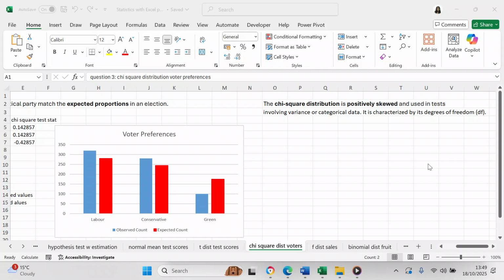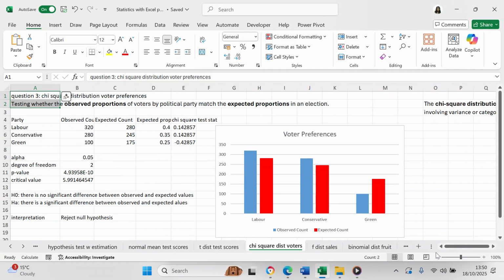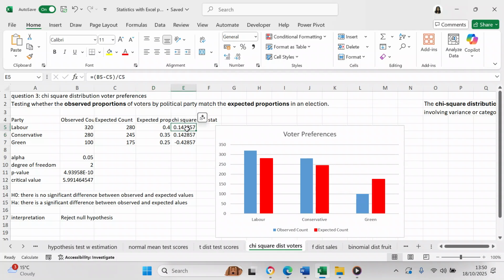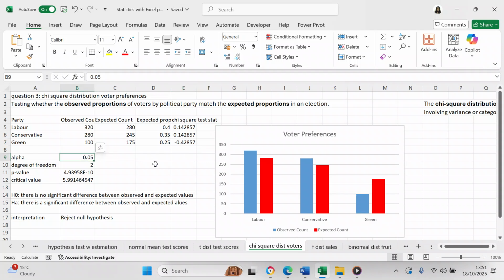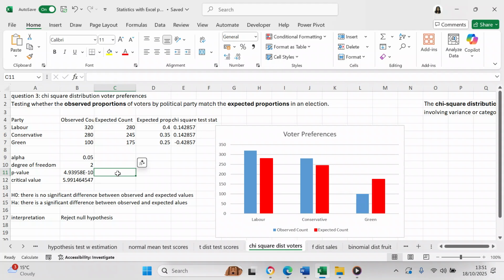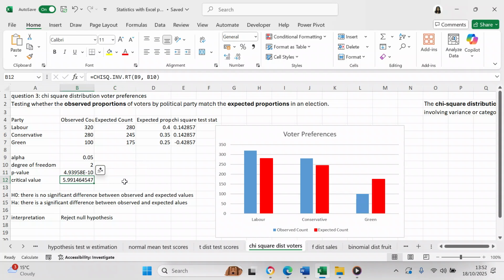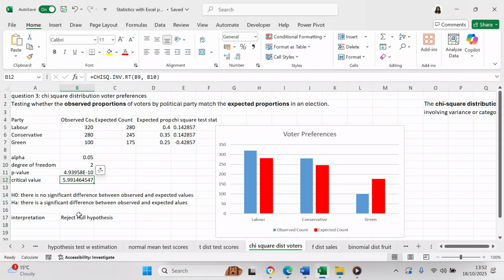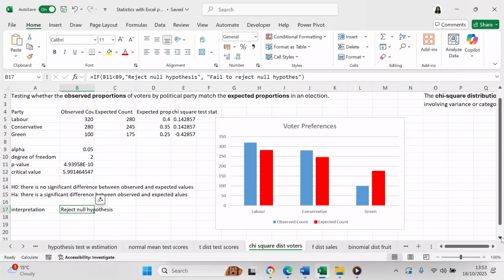Use Excel to learn how a chi square distribution works in a hypothesis test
In this video I use the chi square distribution to compare voter preferences.